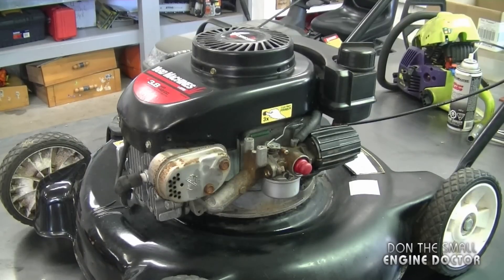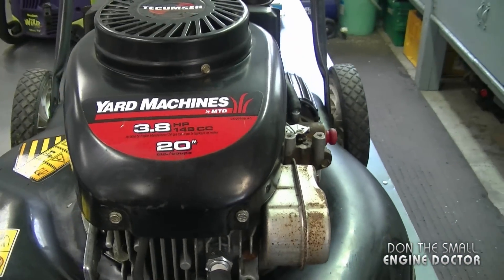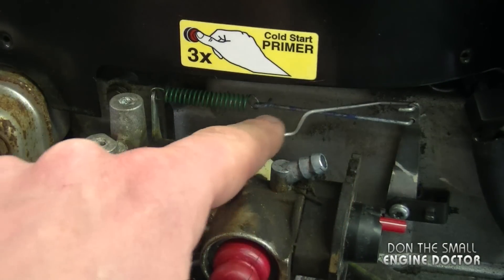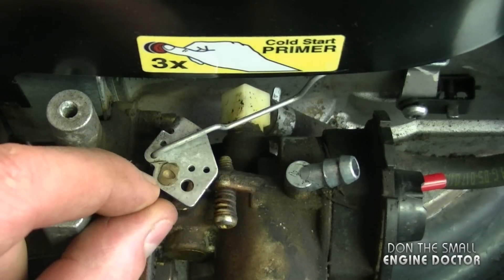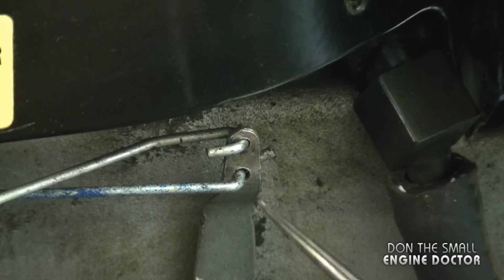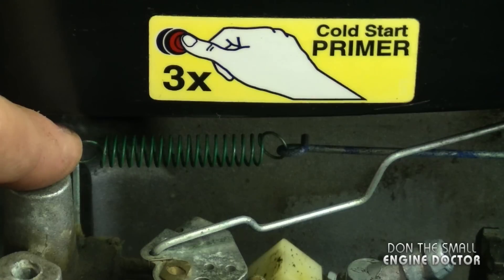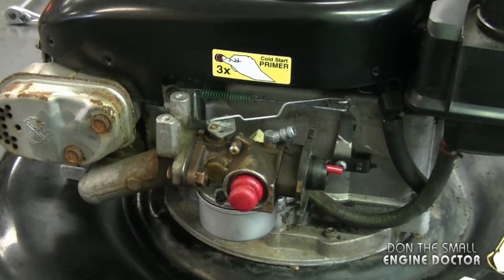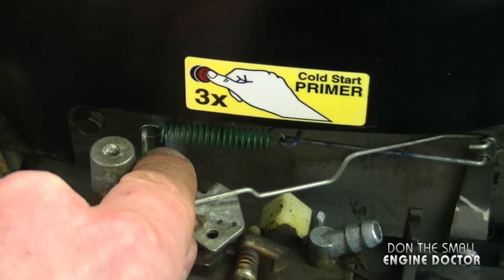Throttle Linkage Configuration On A Lawnmower With A Tecumseh Engine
In this video I show you the throttle linkage configuration on a lawnmower with a Tecumseh engine without a manual throttle.